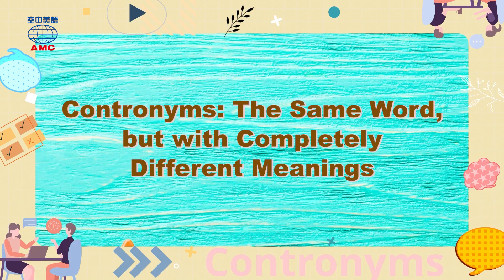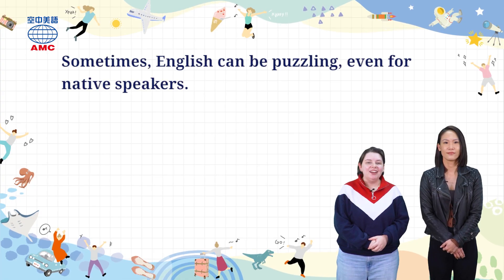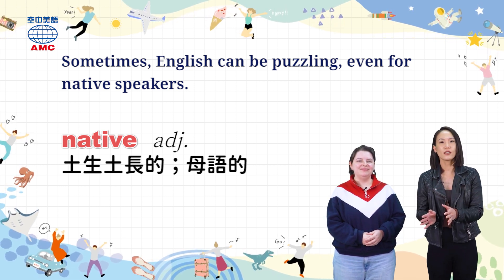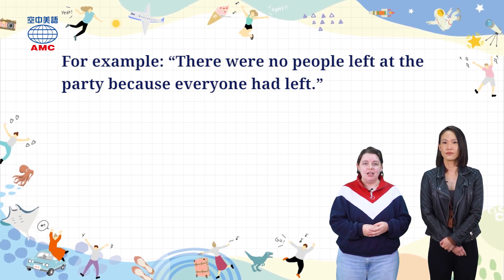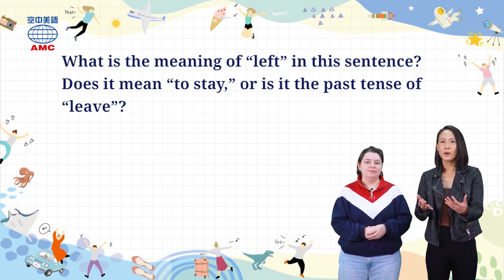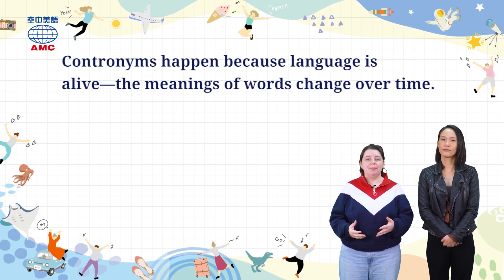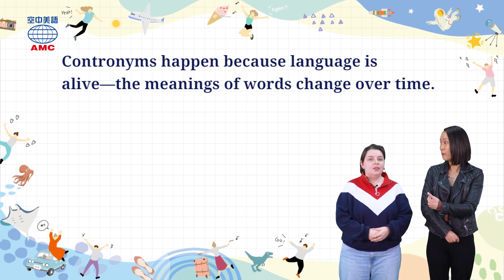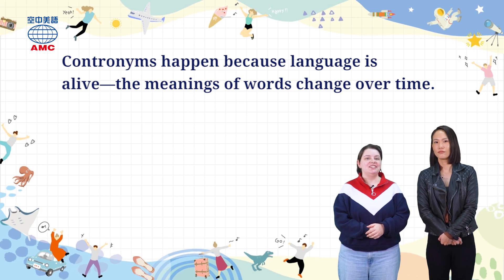20230419 Unit7【一體兩面的矛盾歧義詞】-完整課程